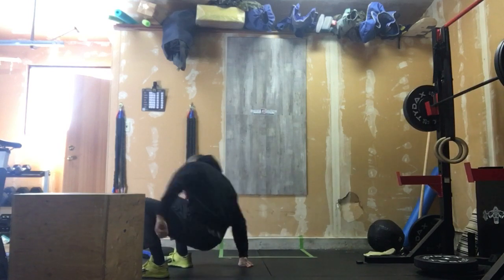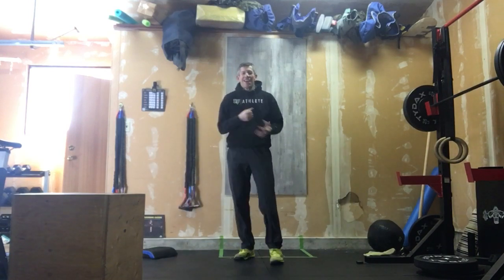January 20, 2022